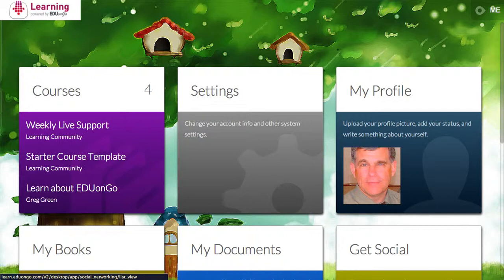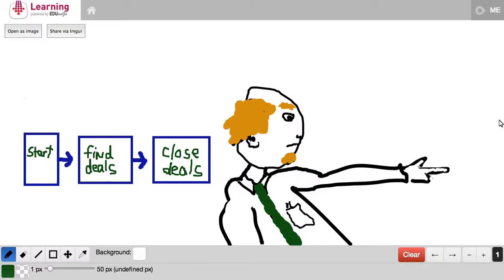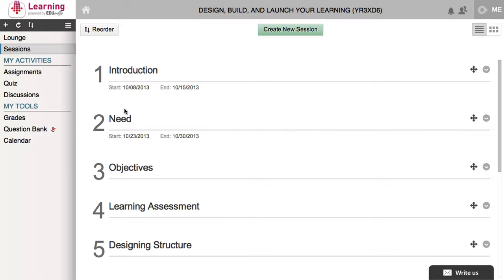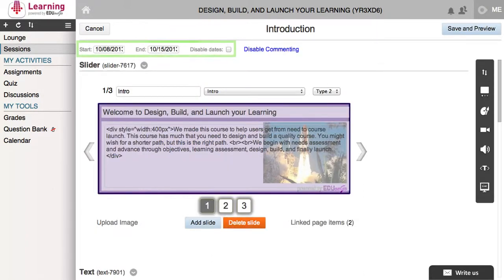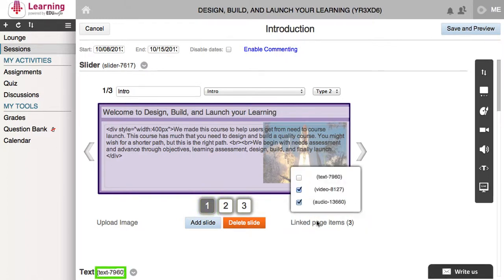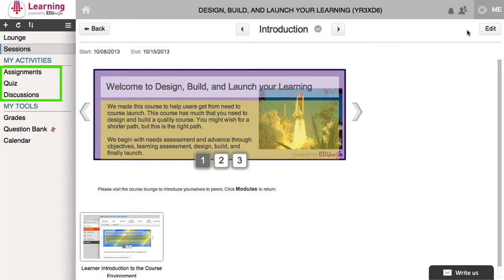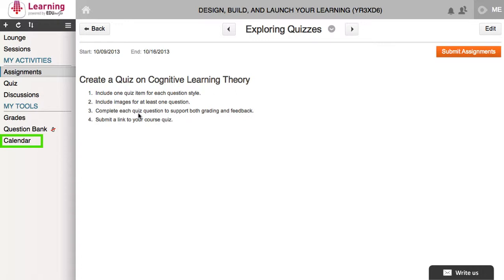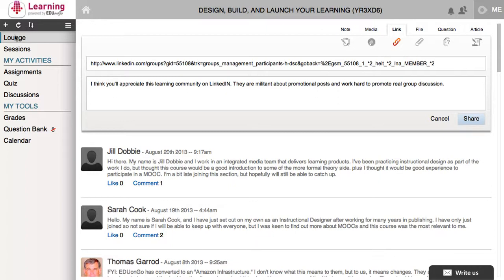The EDUonGo Tour for Teachers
This revision updates the UI. The file takes viewers through much of the system giving tips on every section touched.